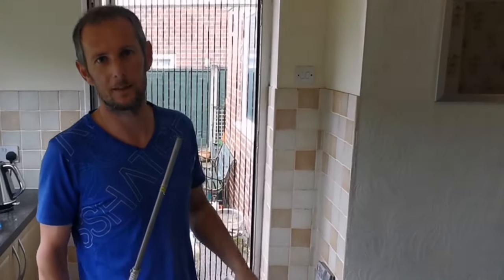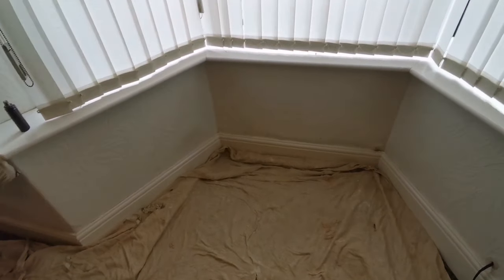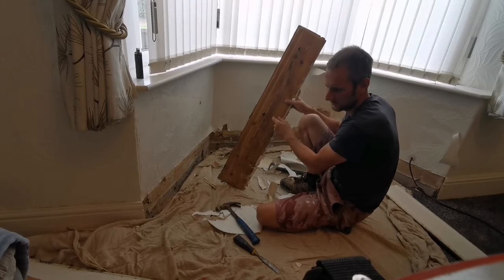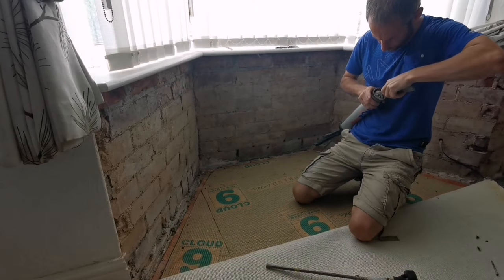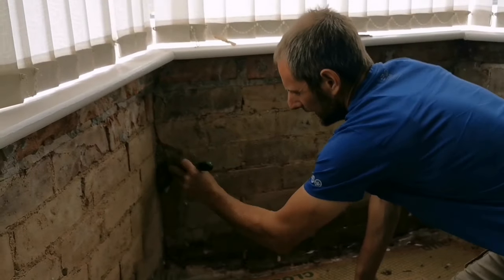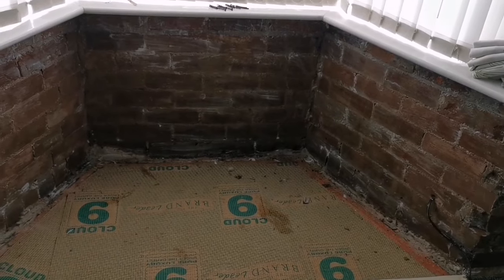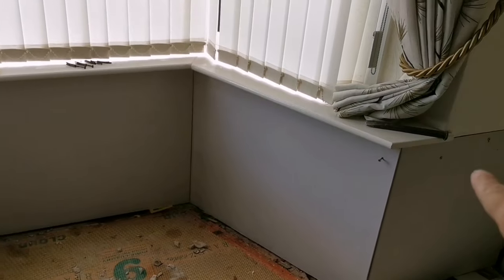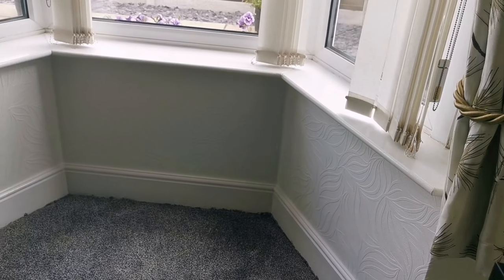Damp proofing a wall rising damp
Damp proofing inside wall with dryzone rising damp